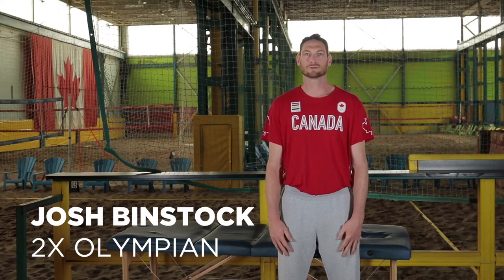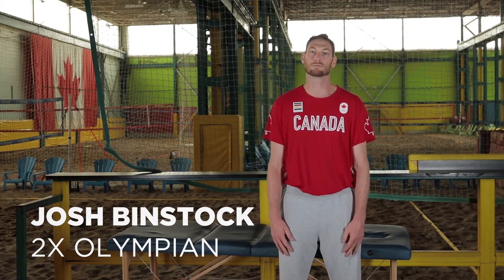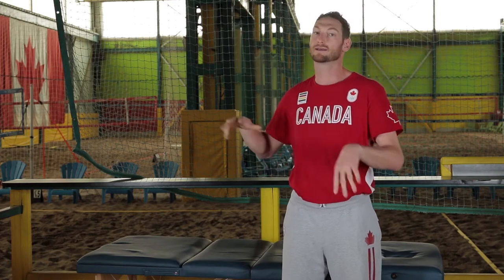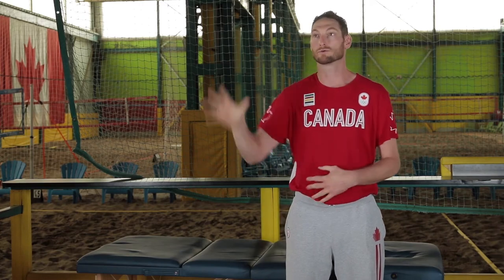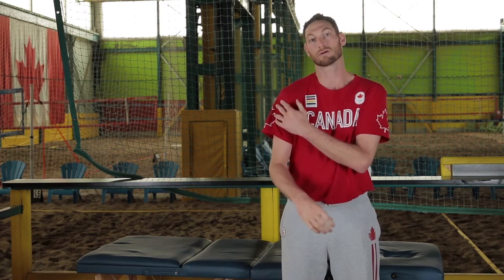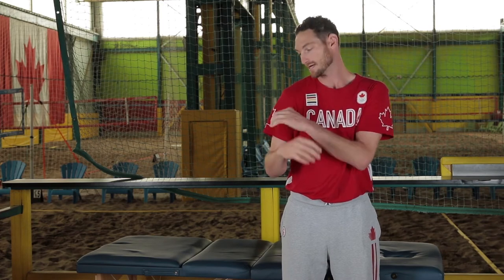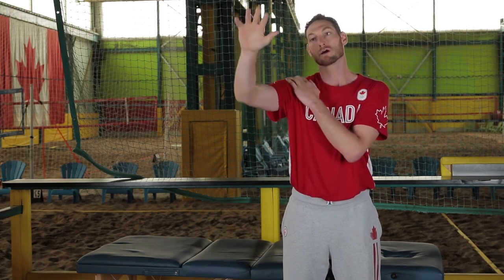RELIEVE SHOULDER PAIN & IMPINGEMENT FAST with 2X Olympian Josh Binstock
✅Having trouble registering or experiencing other pain?

🏃🏻‍♀️ Resolving shoulder pain is a combination of diagnosing the root cause, strengthening the surrounding musculature and increasing these muscle’s stability and endurance. This pain relief exercise is one step in your journey to being shoulder pain-free!